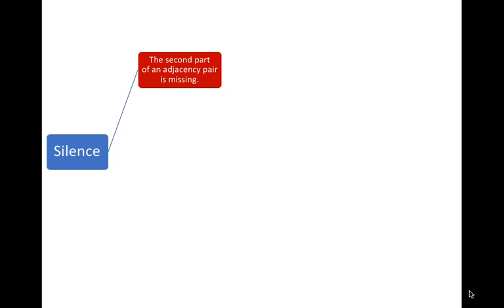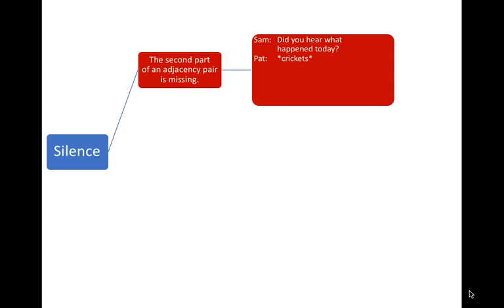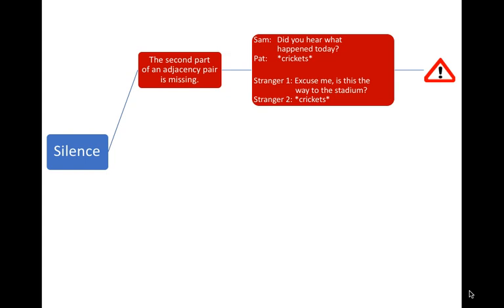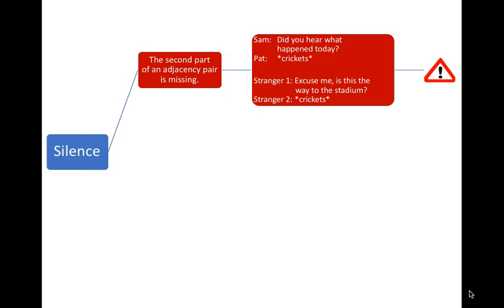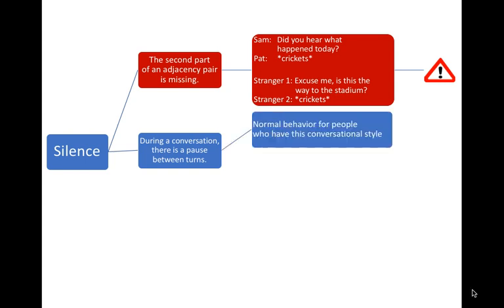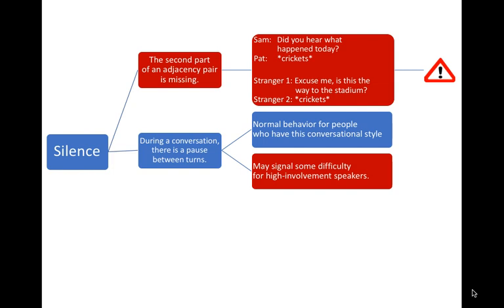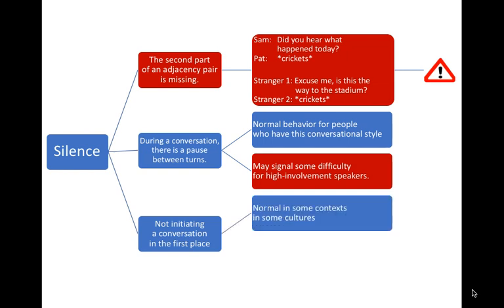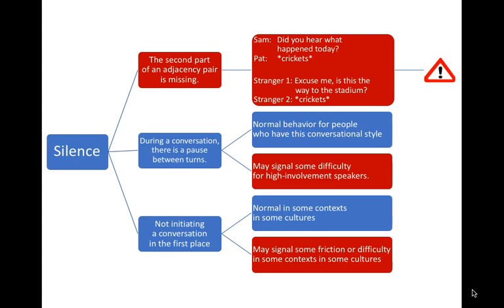Three contexts for silence